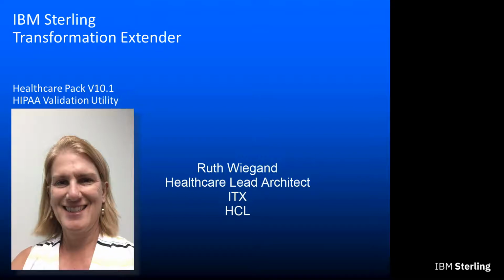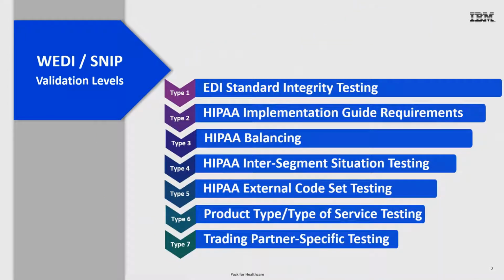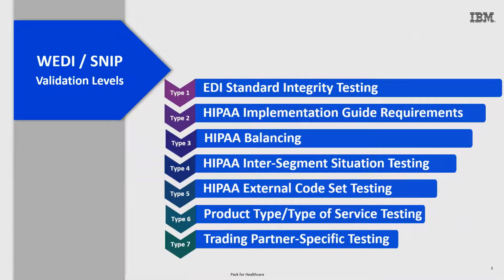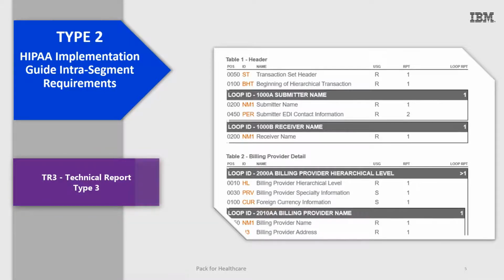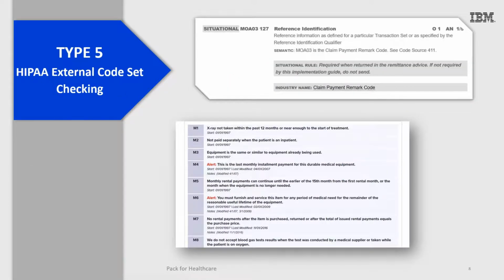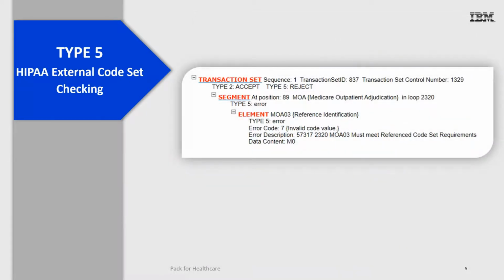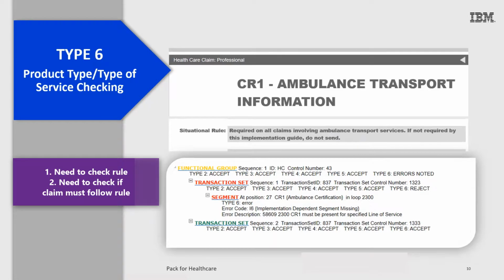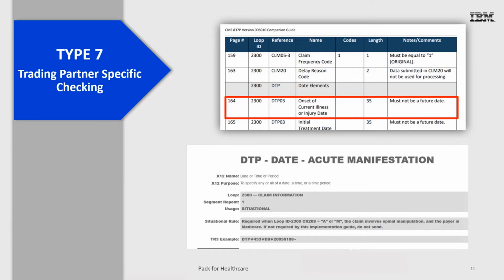Understanding HIPAA Validation Rules 1 to 7 in less than 4 Minutes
A video from my colleague, Ruth Wiegand